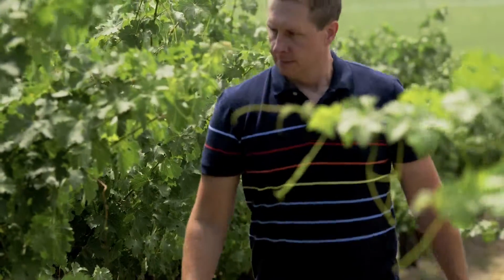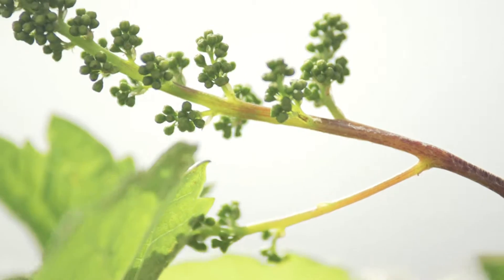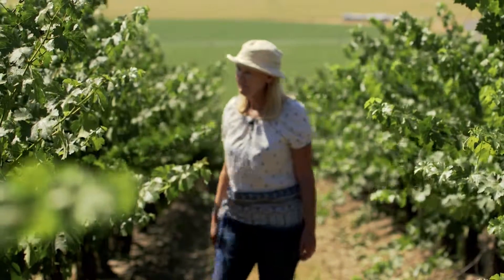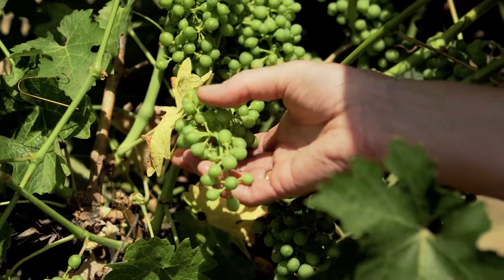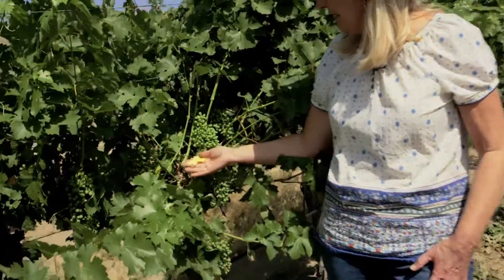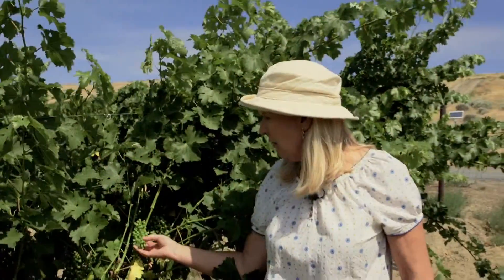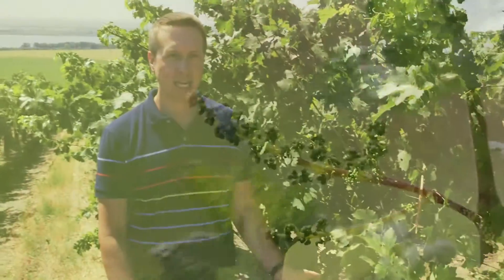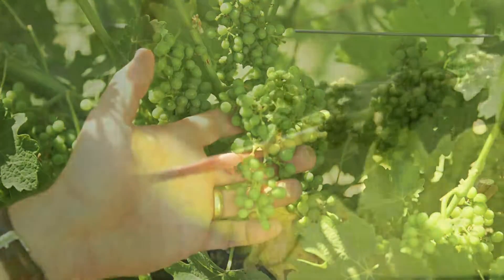Chateau Ste. Michelle presents Lifecycle of Cabernet Sauvignon, Episode 2: Fruit Set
Journey from vine to glass as the dedicated and knowledgeable team at Canoe Ridge Estate winery share the developmental stages of Cabernet Sauvignon. Learn about fruit set in Block 19, a unique first look at the grape clusters & berries and how they are developing. Featuring: Brian Mackey, Mimi Nye.